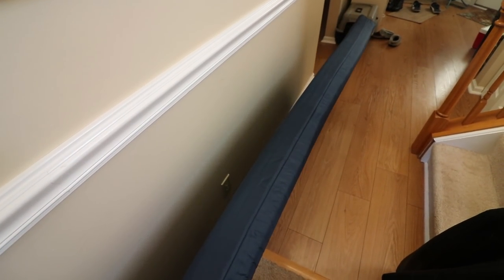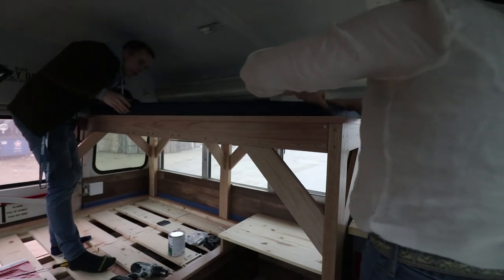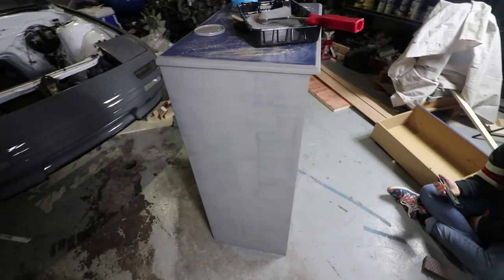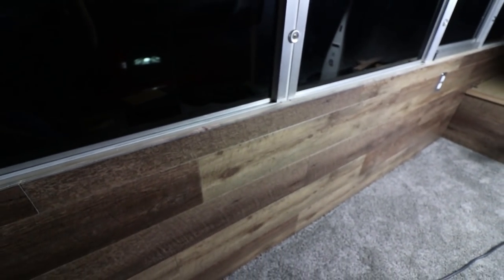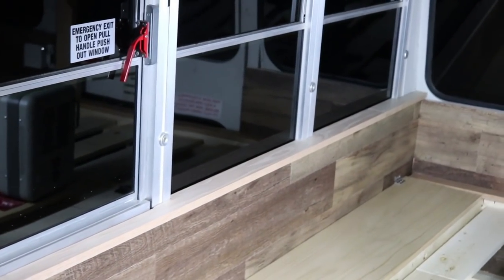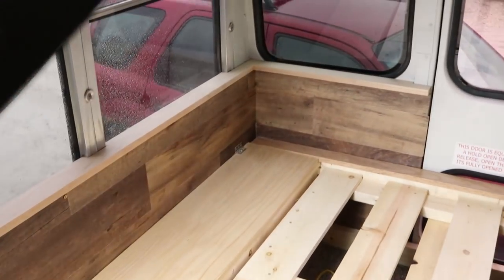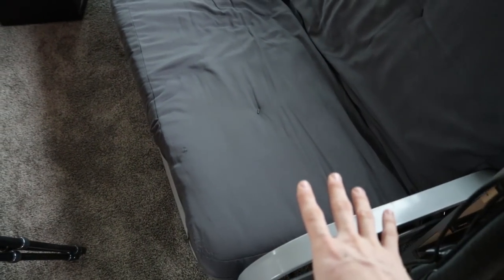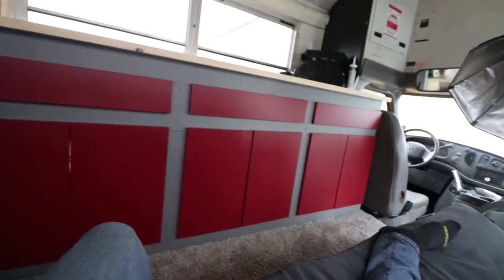Adventure Bus Build Pt. 14 - Dresser, Futon, & Window Trim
Today we get more work done on the Adventure bus: window trim, a dresser, and a futon!